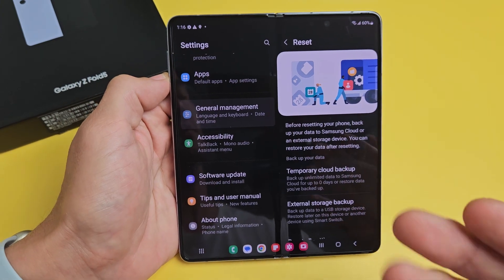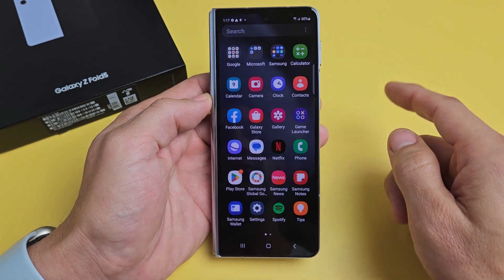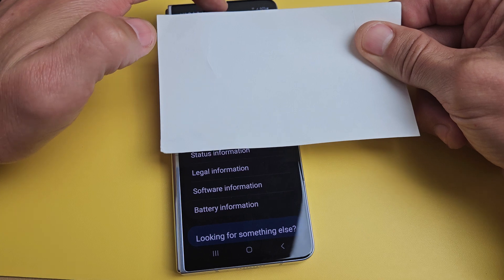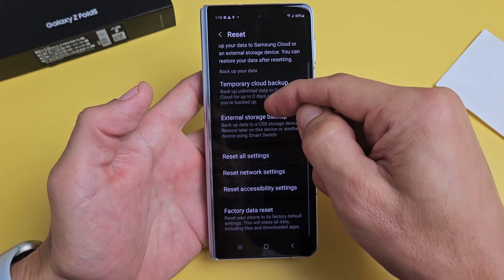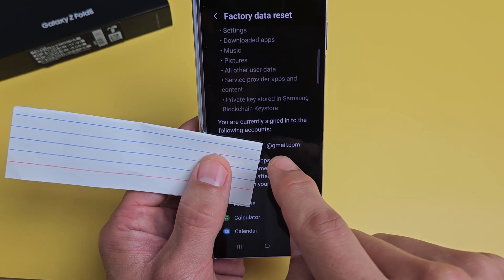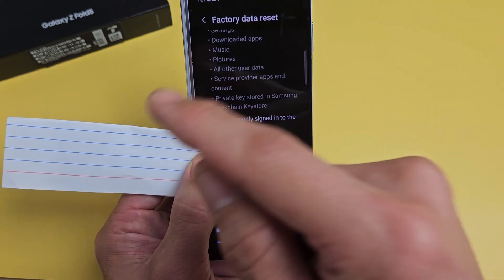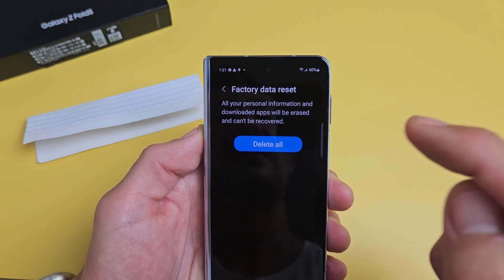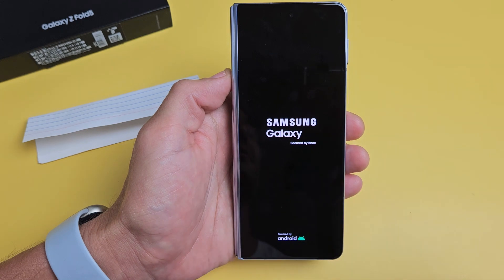Galaxy Z Fold 5 & 6: How to Factory Reset for Clean Slate or Resell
I show you how to factory reset a Samsung Galaxy Z Fold 5 smartphone (sane for Galaxy Z Fold 6). Note with a factory reset you will lose all your photos, videos, personal docs, etc so backup before the factory reset should have have anything important you want to keep.

SAMSUNG Galaxy Z Fold 6 AI Cell Phone, Unlocked Android Smartphone